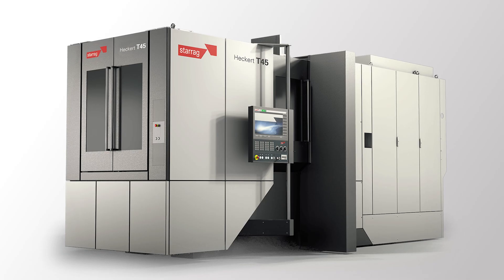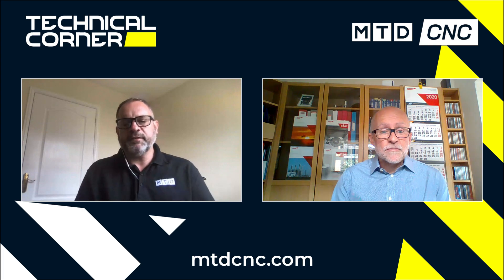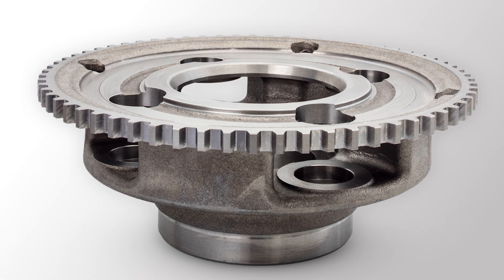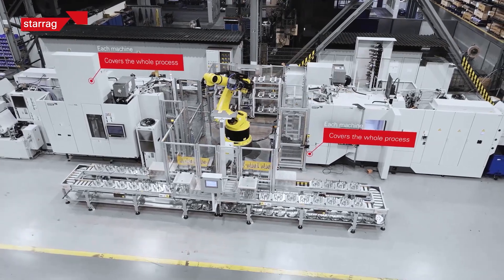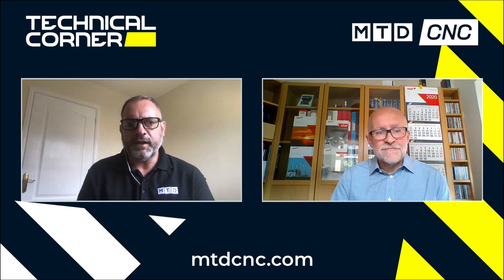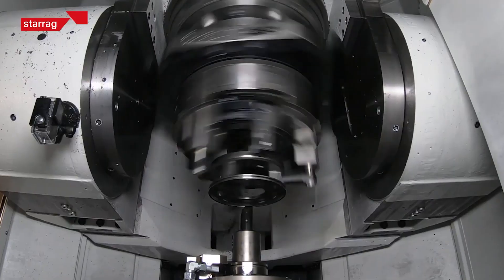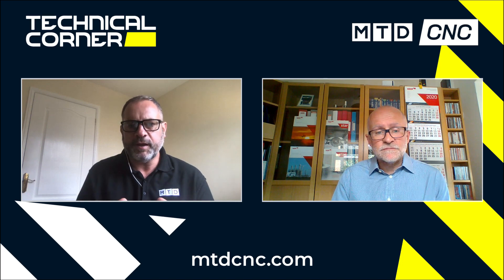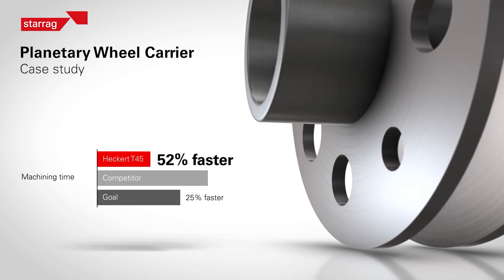Starrag Heckert T45 savings are on a different planet!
The benefits are clear of the Starrag Heckert T45 turn-mill centre for planetary gear/wheel carrier machining: 52% less machining time that conventional techniques and two T45s established in a robot cell can produce the same amount of output of nine traditional machines - and with 30% savings on tooling and half the fixturing costs!